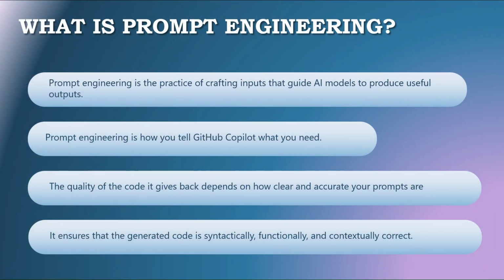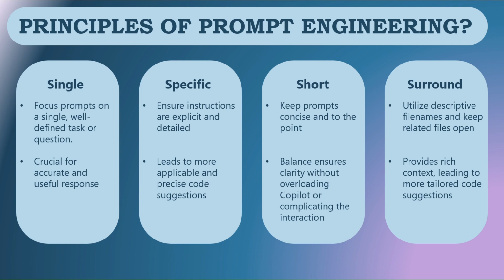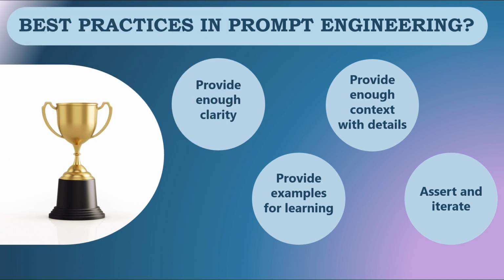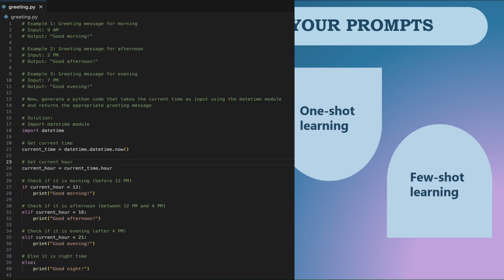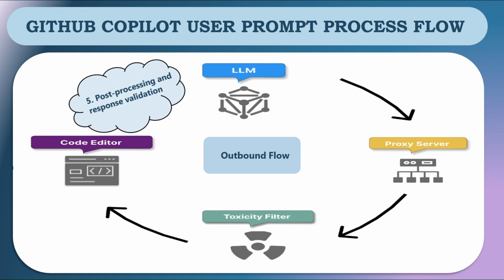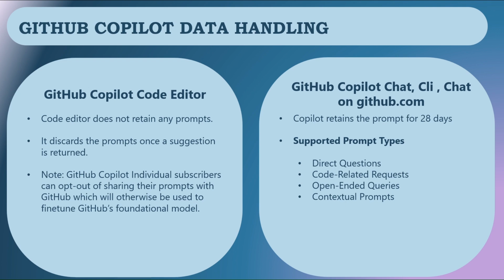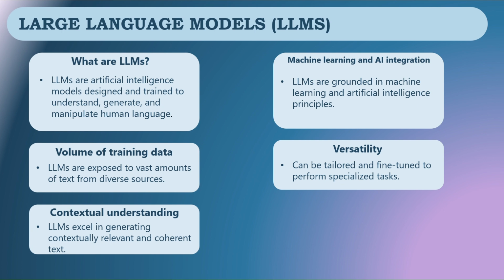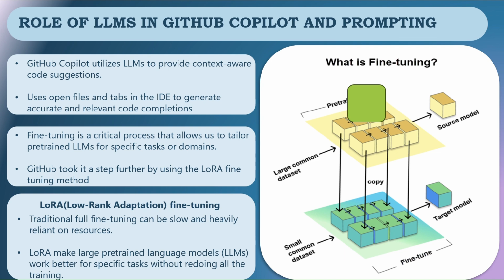Master Prompt Engineering with GitHub CoPilot | Abhishek Jalan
Are you ready to supercharge your coding with GitHub Copilot? In this video, we’ll explore prompt engineering—the key to getting the best AI-powered code suggestions.

🔹 What You’ll Learn:
✅ How to write effective prompts for Copilot
✅ Best practices for getting accurate code suggestions
✅ Real-world examples and hands-on demonstrations

Whether you're a beginner or an experienced developer, this guide will help you optimize your workflow and boost productivity using GitHub Copilot.

🔗 Check out the full learning module here: Microsoft Learn - Prompt Engineering

🌐 Explore more content: AbhishekJalan4U